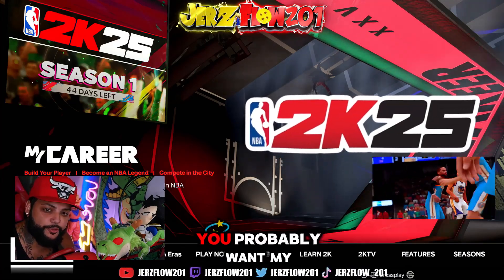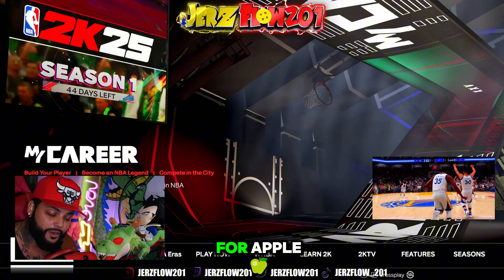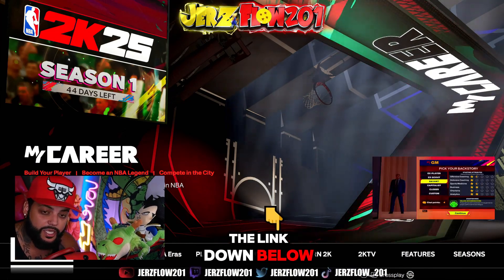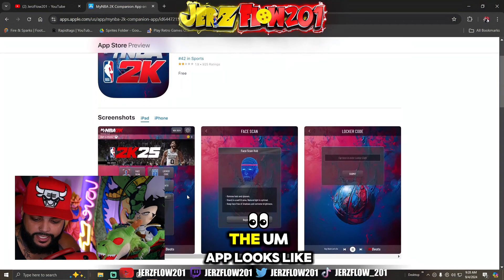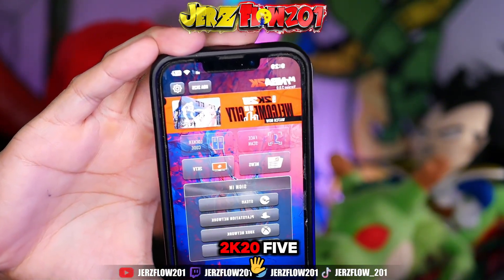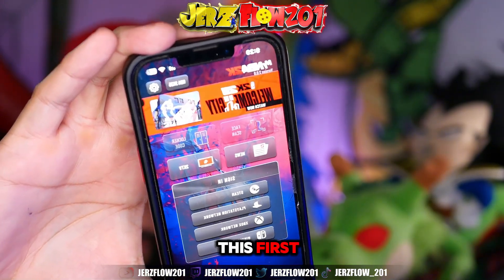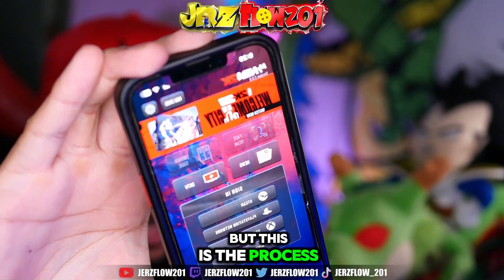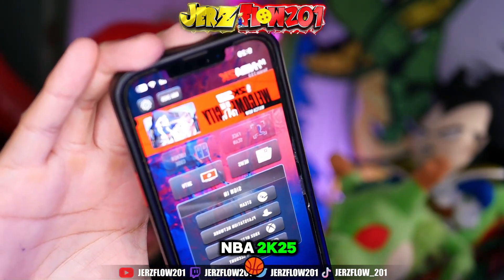Transform Your MyPlayer with Face Scanning in NBA 2K25! (DOWNDOWN APP Guide)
Are you ready to elevate your MyPlayer experience in NBA 2K25? In this video, we provide a comprehensive guide on how to use the DOWNDOWN app for face scanning, allowing you to create a uniquely personalized player that truly represents you! Join jerzflow201 as we delve into the latest NBA 2K25 innovations and features, showcasing the incredible graphics that make this basketball simulation stand out. Learn step-by-step how to download the NBA 2K25 app, perform your facial scan, and seamlessly integrate it into your MyPlayer. Whether you're a seasoned 2K25 player or just starting out, this face scan tutorial is designed to help you maximize your gaming experience. Stay updated with the latest NBA 2K25 news and updates as we explore the vibrant 2K25 community and all the exciting opportunities it offers for creating your ultimate player. Don’t miss out on this essential guide to transforming your MyPlayer in NBA 2K25!

Add me on PS5 to play together! PlayStation Name: GDS-JerzFlow201